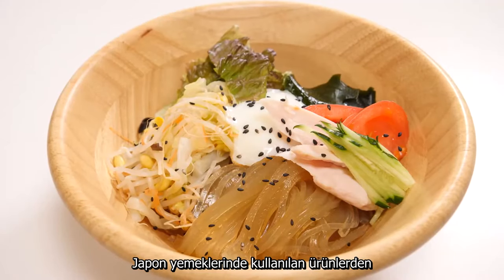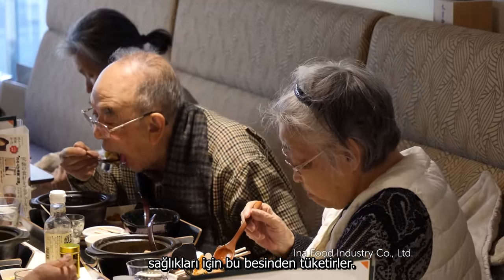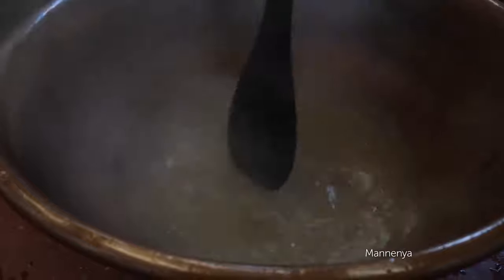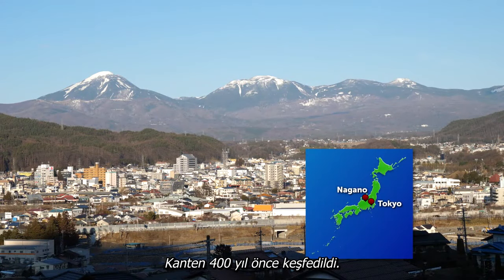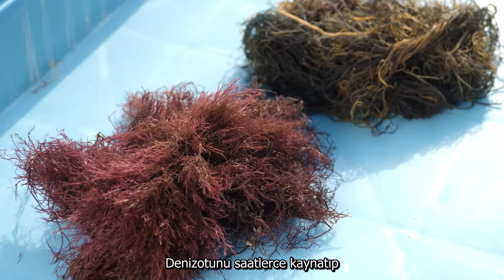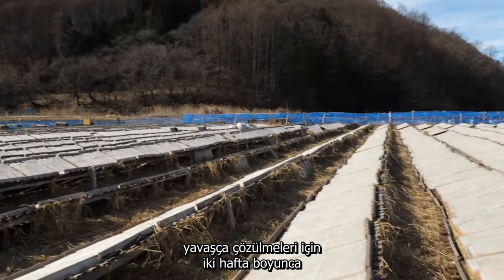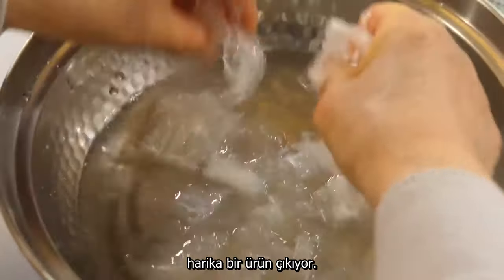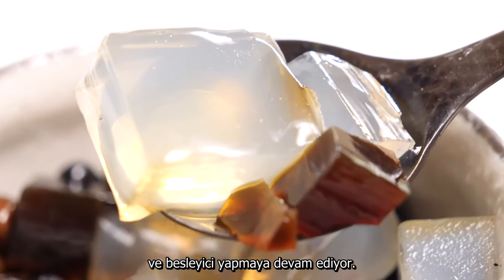Kanten - Geleneksel Sağlıklı Besin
Kanten, Japon mutfağında çok öneme sahip, birçok yemeğe katılan bir besindir. Kanten, veya agar peltesi, bir çeşit özel deniz yosunundan yapılır. Su ekleyerek şeffaf bir pelte elde edilir. Kalorisi çok düşük olan kanten lif yönünden ise zengindir. Yemeklerde kullanıldığı gibi birçok geleneksel Japon tatlısının da ana maddesidir.  Bu videoda kanteni detaylı bir şekilde tanıyor ve nasıl üretildiğini izliyoruz.

Kaynak: @Japan Video Topics - English